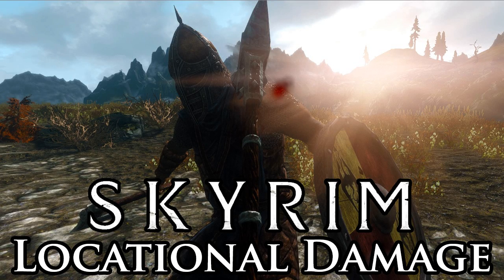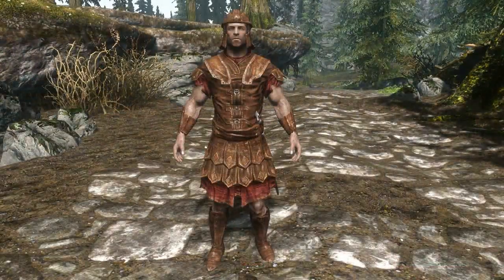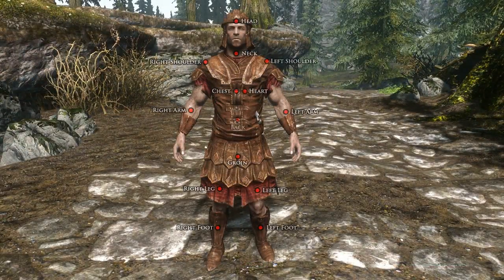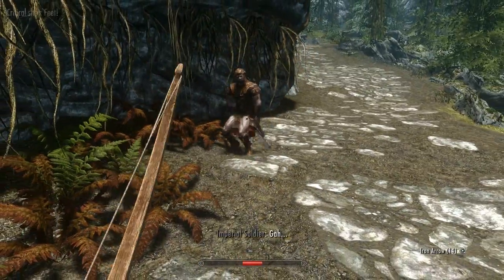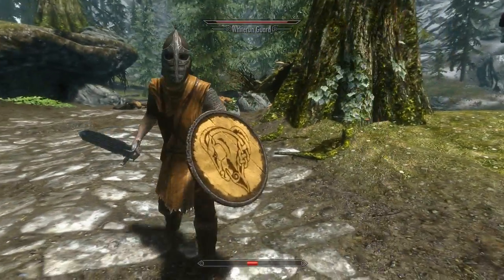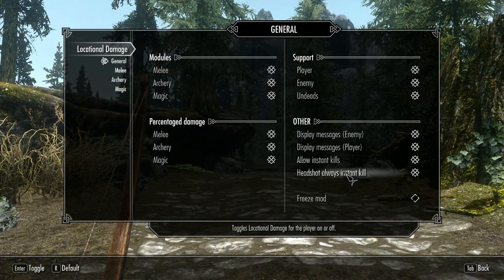Skyrim Mod: Locational Damage